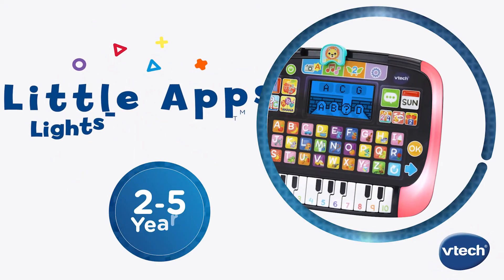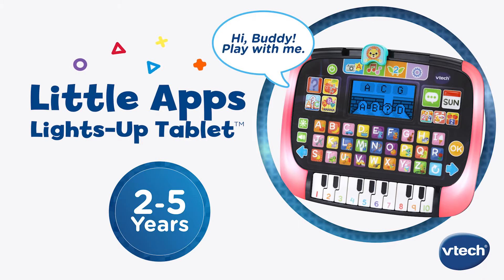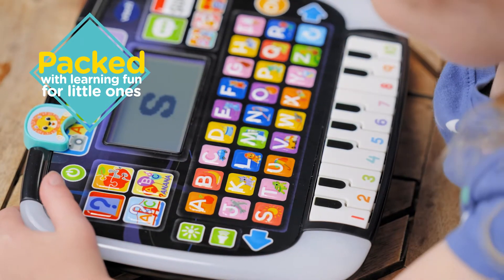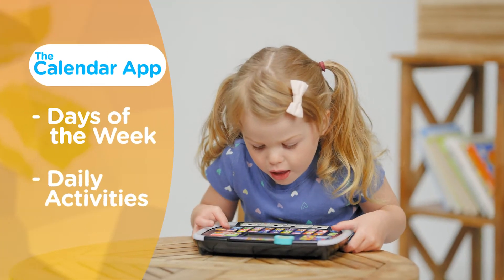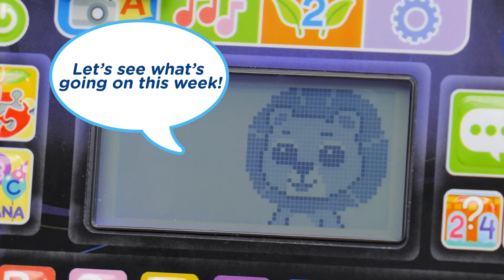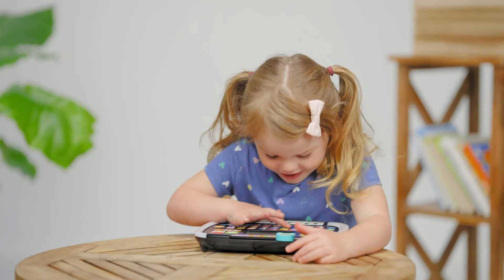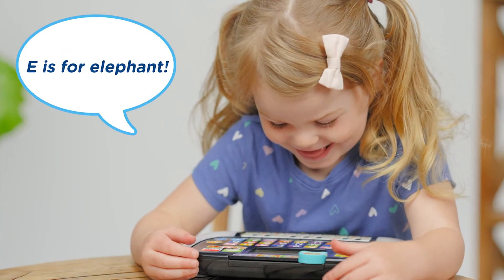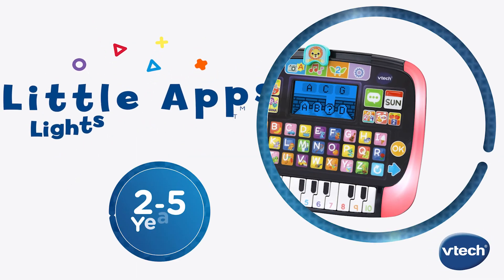Little Apps Light-Up Tablet™ | Demo Video | VTech®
Brighten playtime and discovery with the Little Apps Light-Up Tablet. Playful animations and sound effects pair with 12 learning activities to engage little learners. Explore apps and play modes that teach letters, words, numbers, counting, puzzles and more. Keep on track with daily routines and weekly activities in the My Calendar app, just like your favorite adults do. Play songs and sound effects in the My Piano app while pressing the piano keys. Have a conversation with the friendly lion in the Talking Pal app. Respond to questions about what you like and try to guess the animal sounds. Choose from four LED screen colors, then watch the tablet glow! Take this tablet on the go to keep playful exploration right at hand.

Intended for ages 2–5 years.